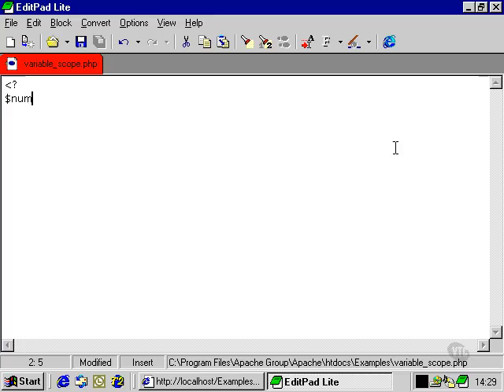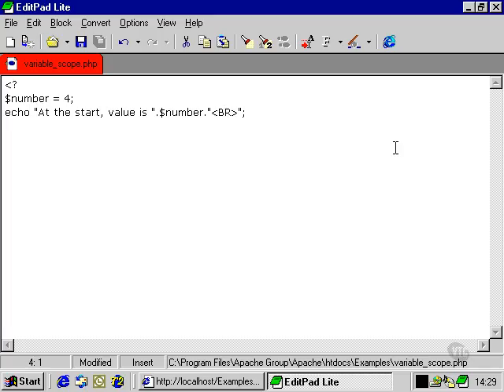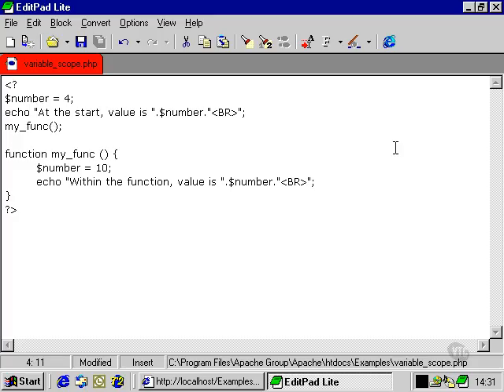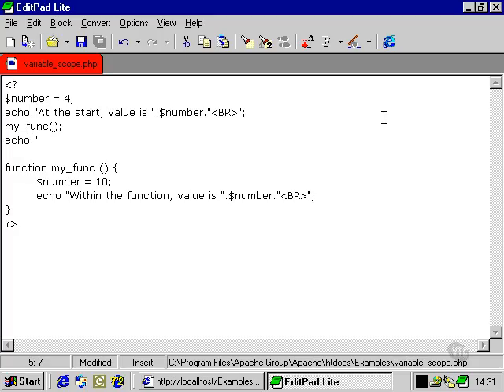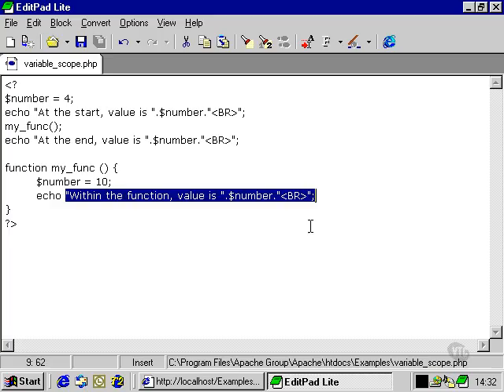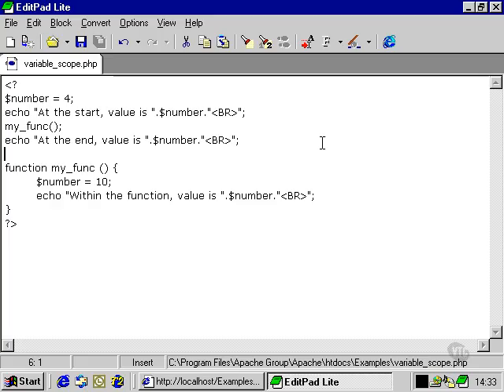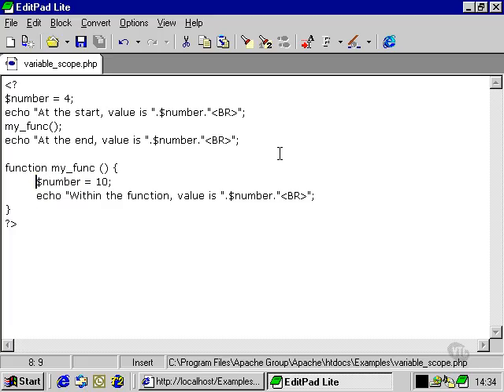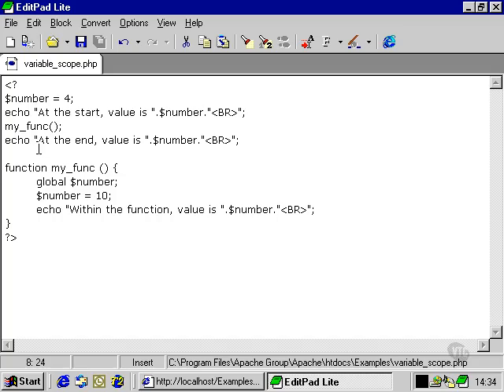0802 Variable Scope